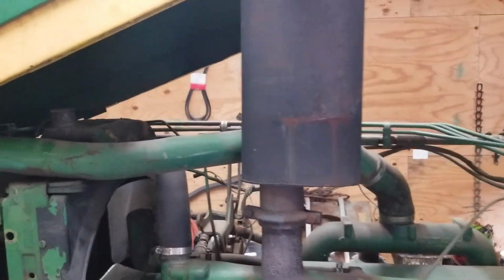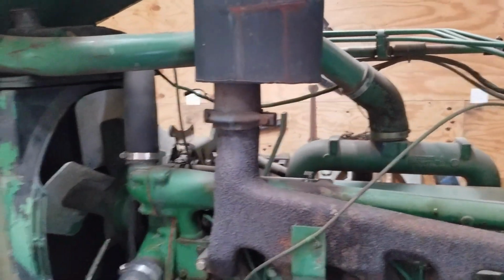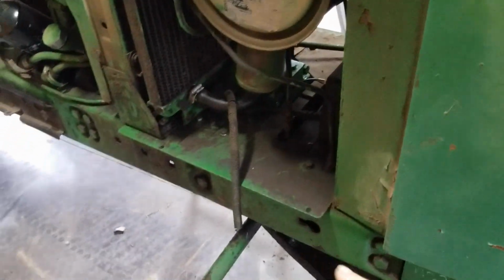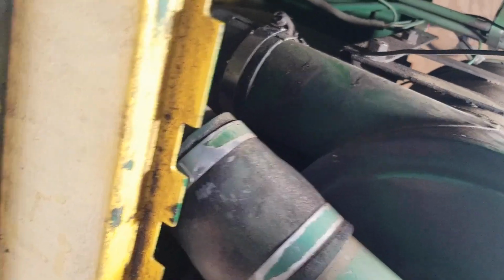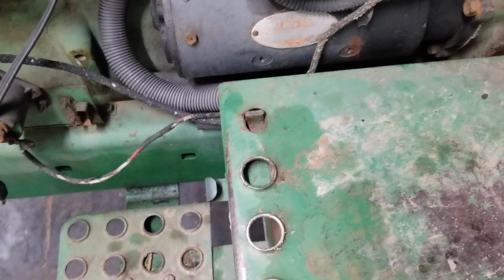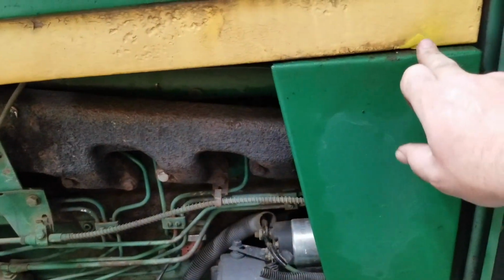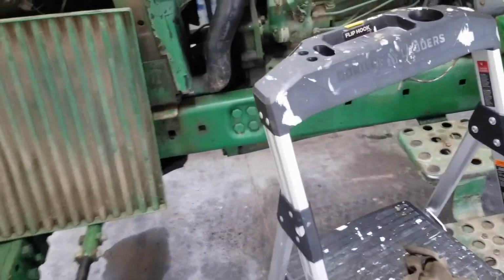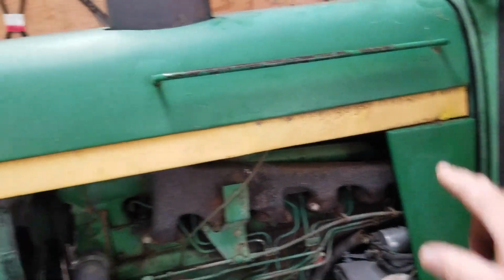Farm Stuff John Deere 4030 or 4040 hood removal and installation 5 12 24 HD 1080p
Fortunately, most maintenance can be done without removing the hood because it is a pain.  Sometimes, you have to do what you have to do.  Just don't hurt it or let it hurt you.  Having help from a second person sounds like it could be awesome.  I've never had that experience.